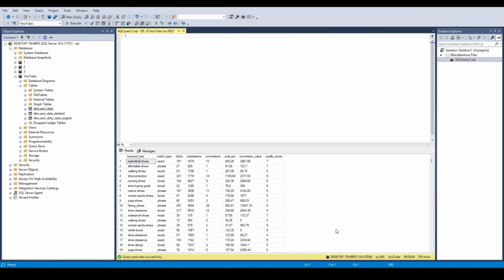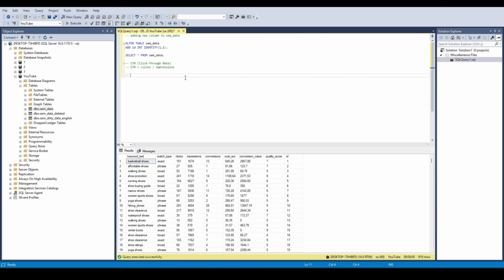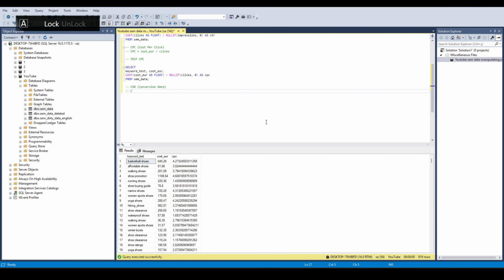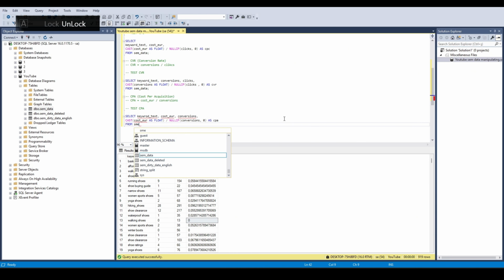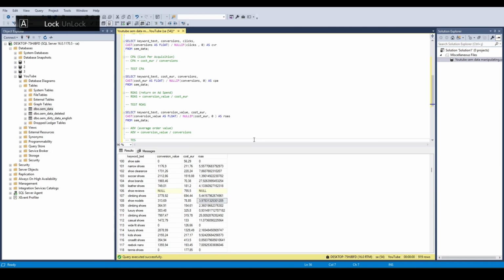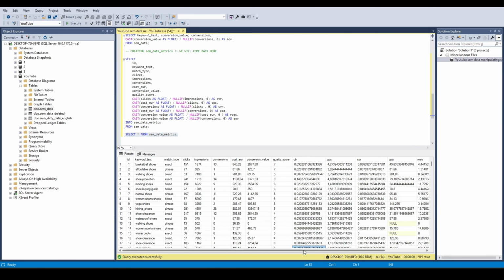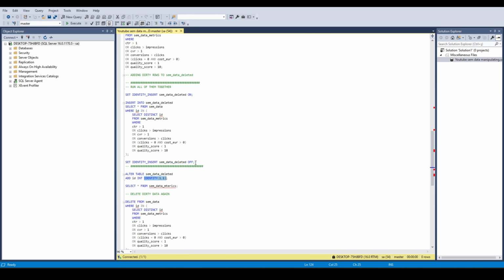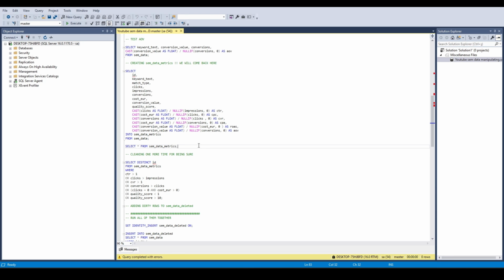Creating Search Engine Marketing (SEM) Metrics with SQL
In this video, we take our Search Engine Marketing dataset one step further.
After cleaning the raw data in the previous video, we now calculate the key
SEM metrics directly in SQL Server — and make sure the results actually make sense.

What we cover:
-- Adding an auto-incremented ID column with IDENTITY
-- Calculating CTR, CPC, CVR, CPA, ROAS, and AOV using T-SQL
-- Why we use CAST and NULLIF in every metric formula
-- Detecting mathematically impossible values (CVR over 1, CTR over 1, and more)
-- Moving invalid rows to a separate sem_dirty_data table
-- Rebuilding the final sem_data_metrics table on clean data

By the end of this video, you'll have a fully validated, analysis-ready dataset
— ready to be loaded into Python for the next phase.

This is Part 3 of the SEM Data Analysis series. Links to previous videos below.

NEXT VIDEO — Exploratory Data Analysis in Python: [coming soon]